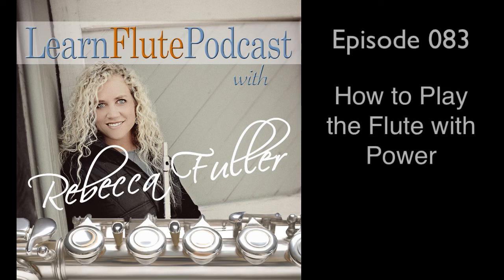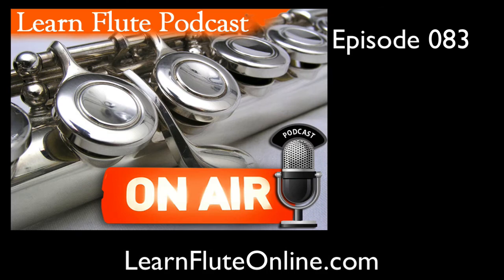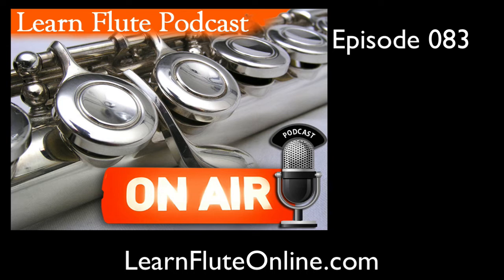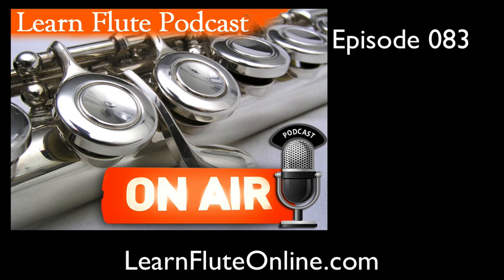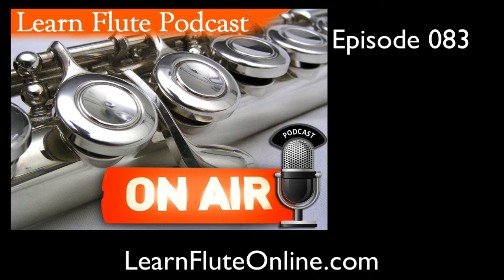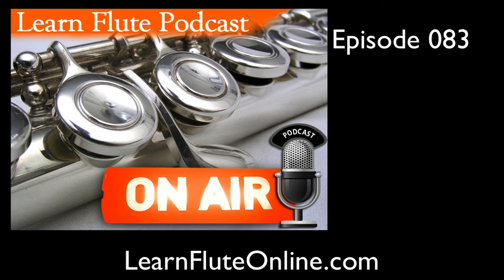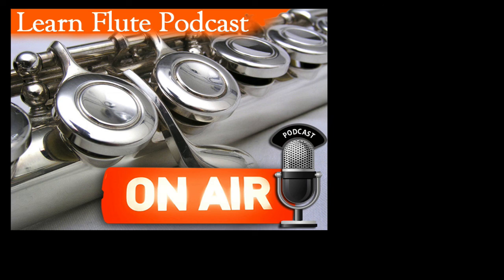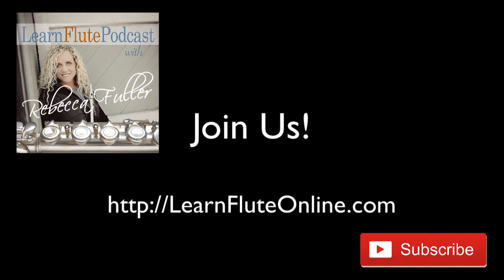LFP 083 How to Play the Flute with Power | Learn Flute Online Video Podcast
In this episode, you will learn all about how to play the flute with power including real tips and tricks that you can begin using today.

A podcast series where Rebecca will give you tips and tricks for learning how to play the flute beautifully and fast. For more information and video flute lessons

Rebecca Fuller
Beginner/ Intermediate/ Advanced Online Flute Instructor

LFP 083 How to Play the Flute with Power